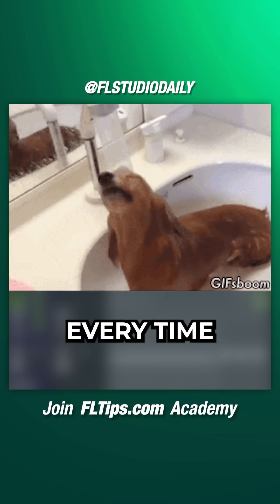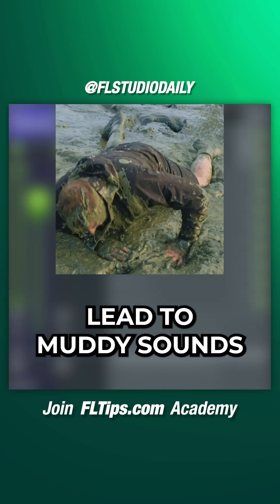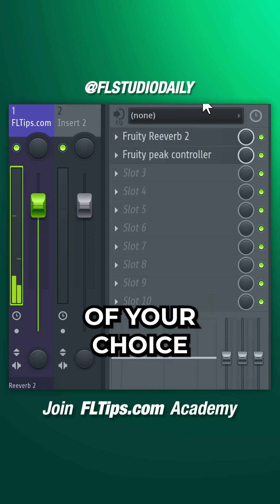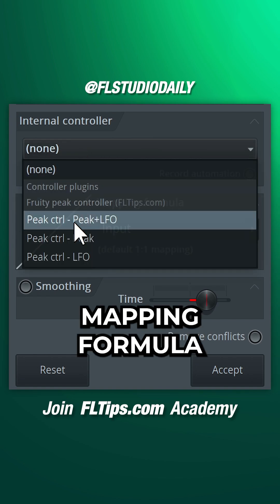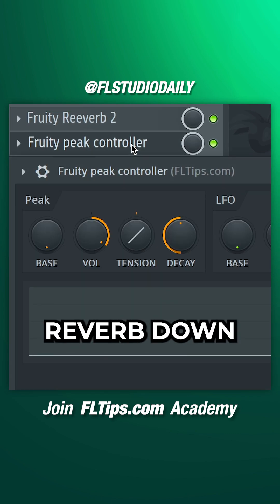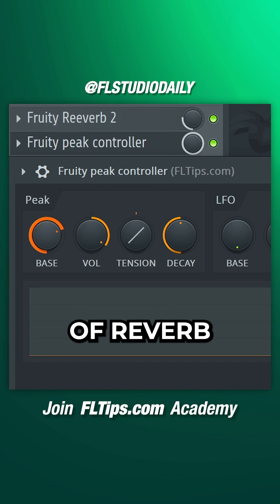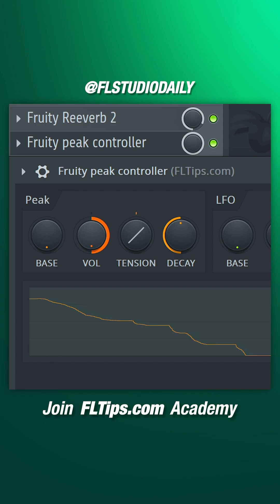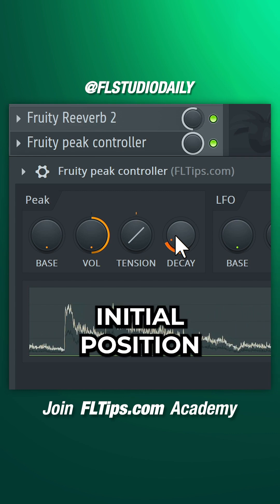Clean Reverb Guarantee with THIS | FL Studio Tutorial